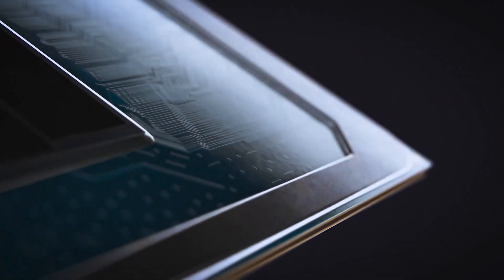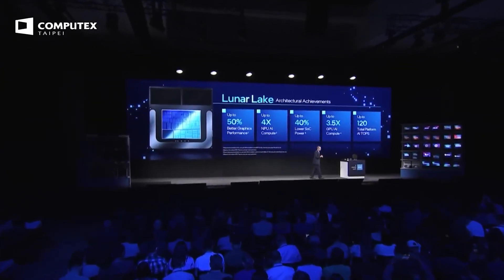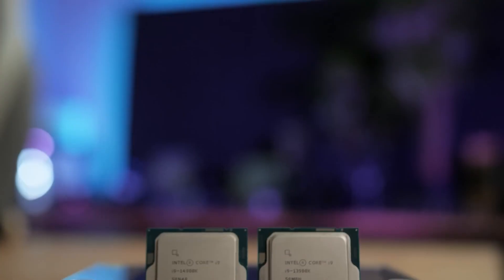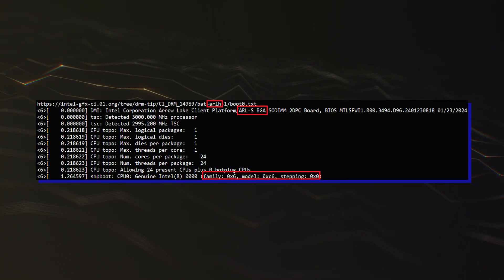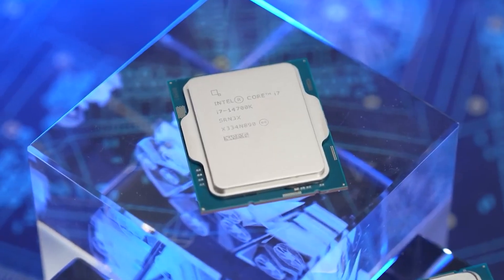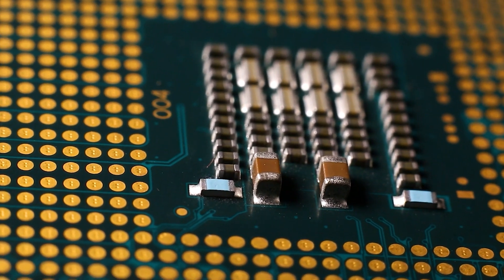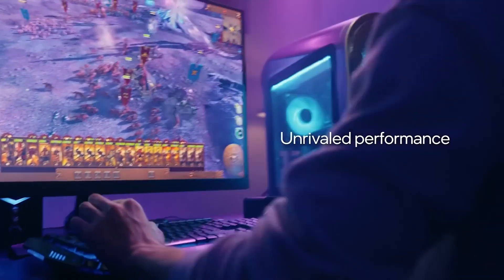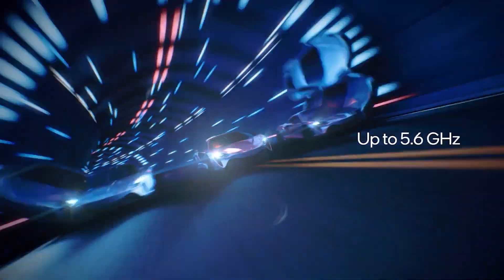2024 Intel Arrow Lake Core Ultra 200 (S, HX & H) - WHAT A SURPRISE!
The latest benchmarks of AMD's Ryzen AI 9 HX 370 "Strix Point" APU have leaked and showcase some strong Zen 5 single-core performance.
The first AMD Ryzen AI 300 "Strix Point" APUs based on the Zen 5 core architecture are just a few weeks away from launch and as we move closer, we are getting some new performance leaks. This time, we have two new entries within Geekbench 6 featuring the ASUS Zenbook S16 and ASUS TUF Gaming A14 laptops which have been configured with the top Ryzen AI 9 HX 370 APU.

The AMD Ryzen AI 9 HX 370 APU is part of the Ryzen AI 300 "Strix Point" family and features a 12-core and 24-thread chip that features a four Zen 5 and eight Zen 5C configuration. This chip runs at up to 5.1 GHz boost clocks, offers 36 MB of cache (24 MB L3 + 12 MB L2), & the Radeon 890M iGPU with 16 compute units or 1024 cores. So versus the previous flagship, the Ryzen 9 8945HS, you are getting 50% more cores/threads, 33.3% more compute units, and 3.12x the NPU performance which is great gen-over-gen gains.